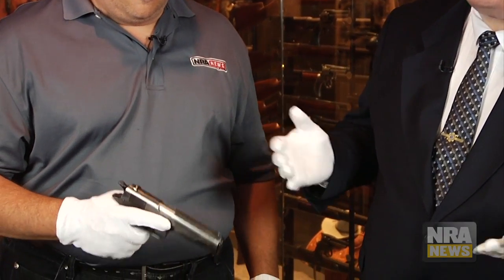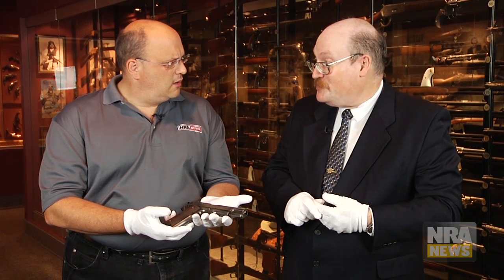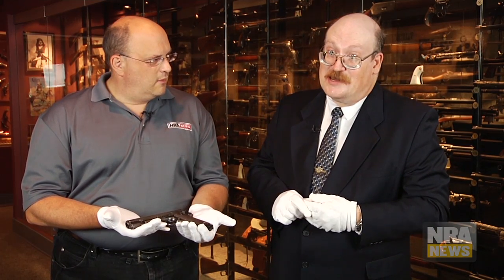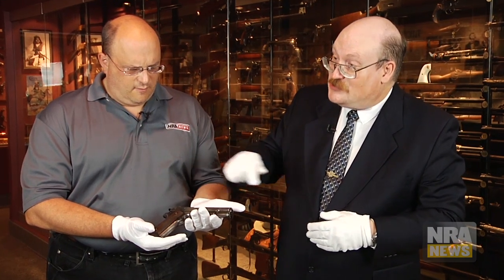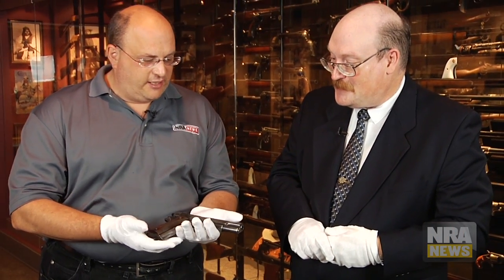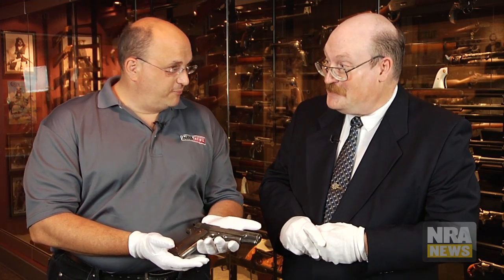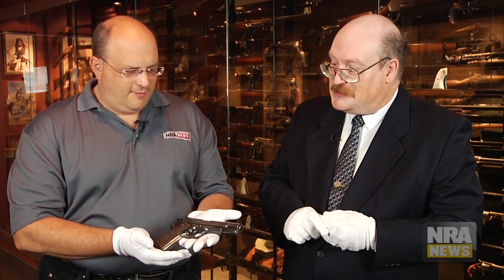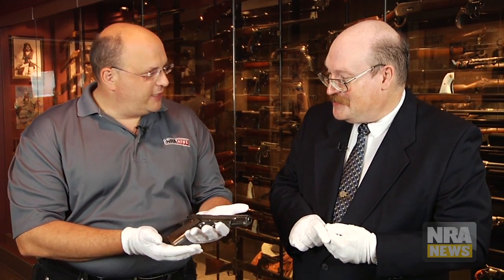Curator's Corner: Royal Flying Corps Colt 1911 Pistol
On this episode of Curator's Corner Doug Wicklund, Senior Curator of the NRA National Firearms Museum, shares a "twilight zone" gun with John Popp. The Colt 1911 Government Model belonged to Canadian J. C. Hume-Storer. Hume-Storer survived the trenches of World War I with this 1911 before becoming a pilot in the Royal Flying Corps. He took off on a morning patrol February 17, 1917 and was never seen again. His Colt 1911, however, showed up in an American gun store years later. Discover the full story on this Curator's Corner!

To find more than 10,000 zoomable images of the 3,000 firearms at the museum, visit the NFM's (episode aired 7-12-12)